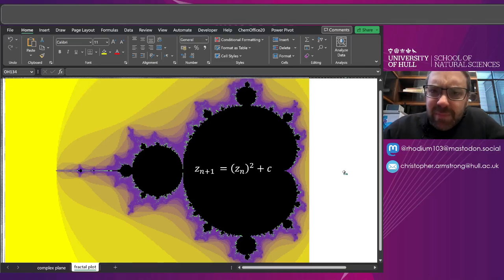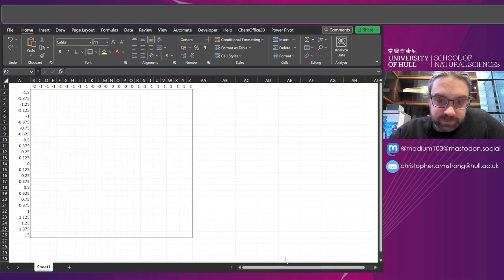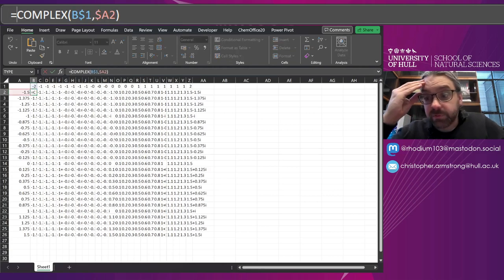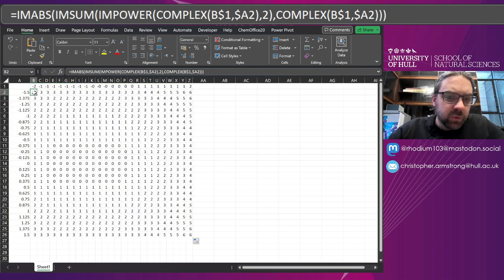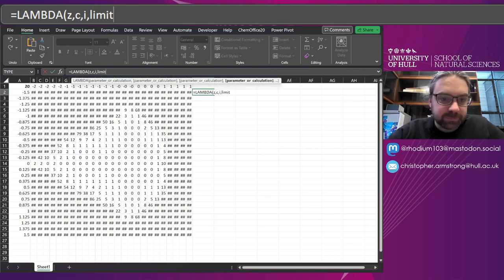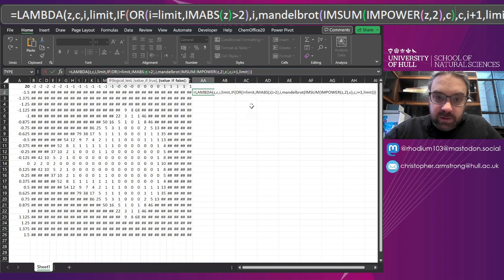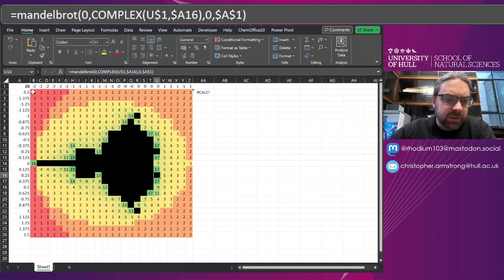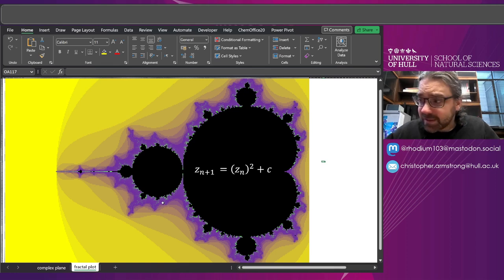Plotting the Mandelbrot Set | Recursive LAMDBA and COMPLEX Functions in Excel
I've been trying to get my head around recursive functions for the last few weeks. I remain convinced that this is actually an undocumented feature rather than an intended use for LAMBDA(), but it works.

Anyway, here's how to plot a fractal in a spreadsheet. It actually calculates faster than you might expect, but it remains awkward -- and difficult because the COMPLEX() functions and IMSUM() and IMPOWER() don't play nicely with dynamic arrays. So here we are, trying to drag cells around like it's 2017 again. Eugh. Do it in in proper software. You know, like Lisp or whatever.